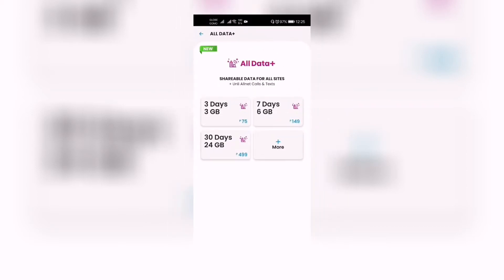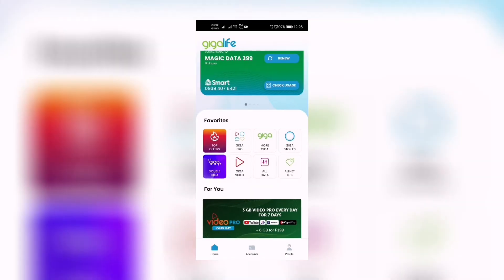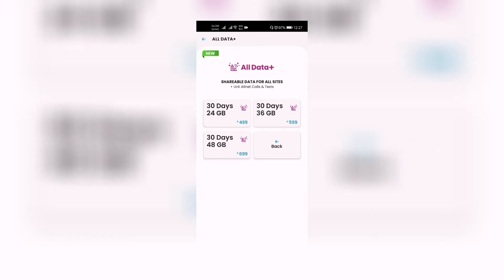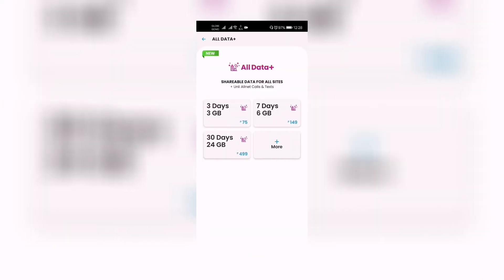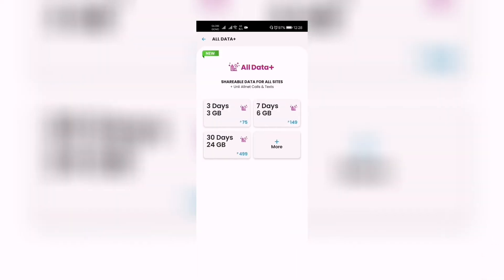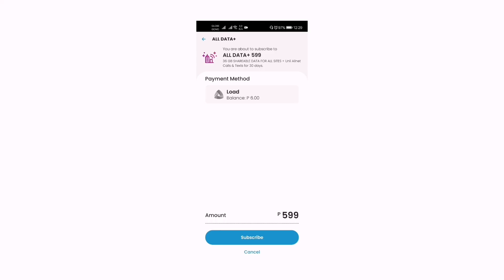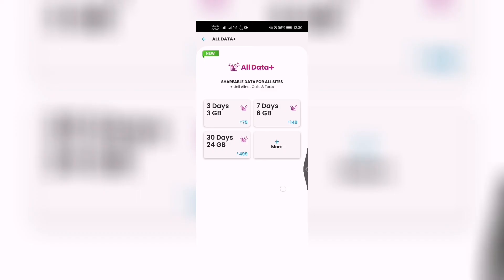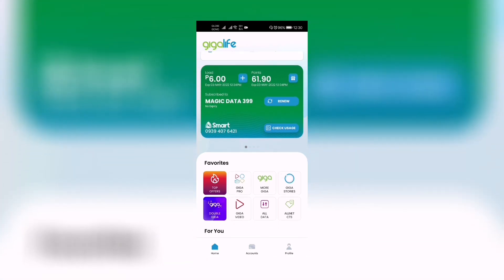HOW TO REGISTER TO SMART ALL DATA PLUS ( ALL DATA + ) NEW PROMO 2021 | GIGALIFE APP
Hi my name is Rye! Thanks for Dropping By!
In this channel I do TECH & TOYS, FOOD & TRAVEL, and  TUTORIALS to INFORM, EDUCATE, and ENTERTAIN.

Gracias!

HOW TO REGISTER TO SMART'S ALL DATA PLUS ( ALL DATA + ) NEW PROMO 2021 | GIGALIFE APP